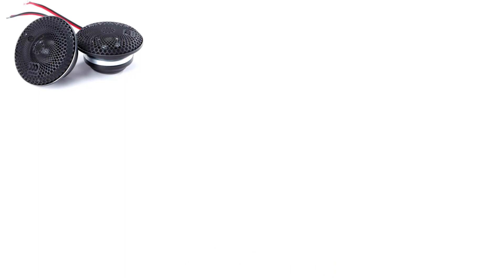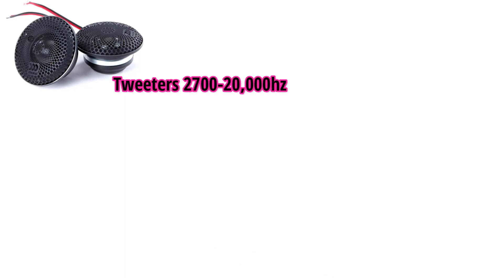My 3-Way ACTIVE SQ Front Stage EQ Frequency Range. No Passive Crossover networks.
I started tuning my system with these frequencies as my base.